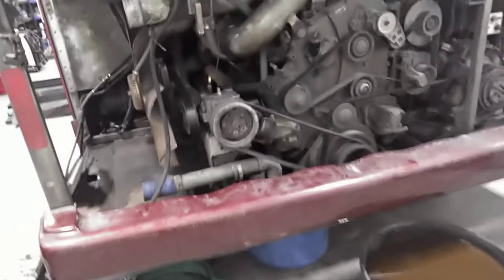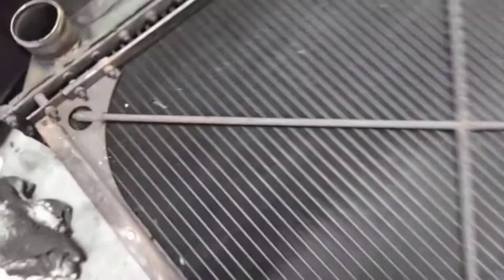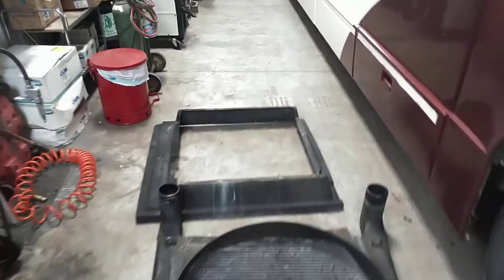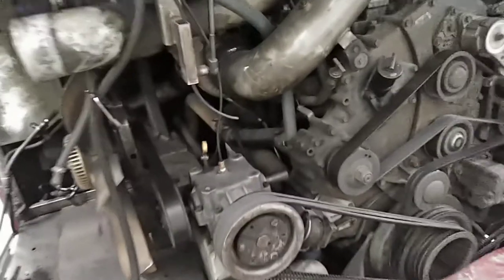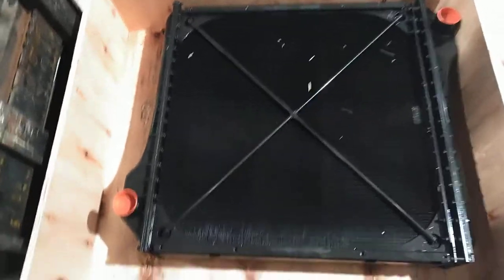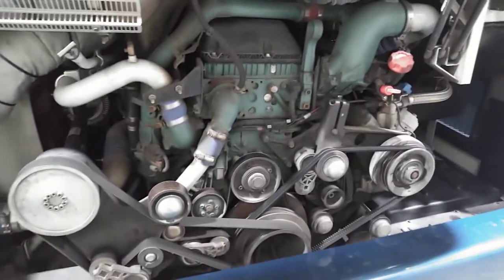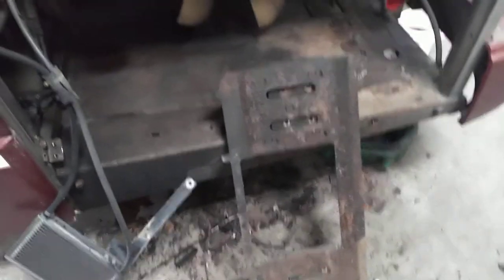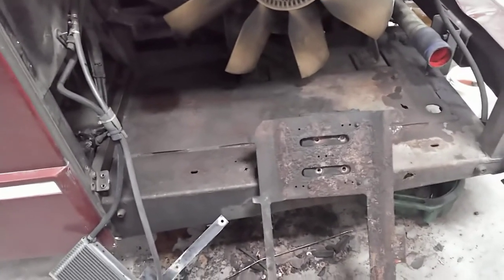Big diesel engine radiator replacement